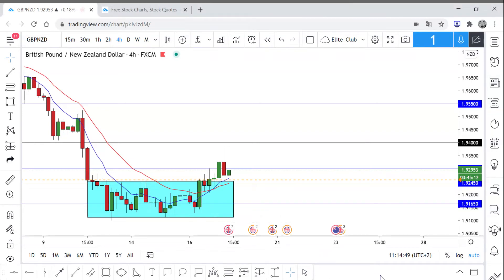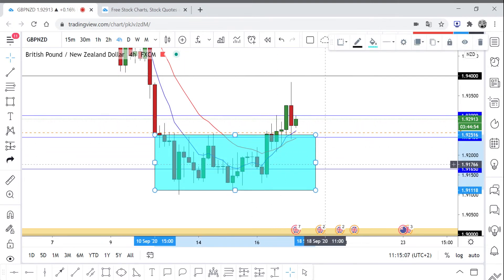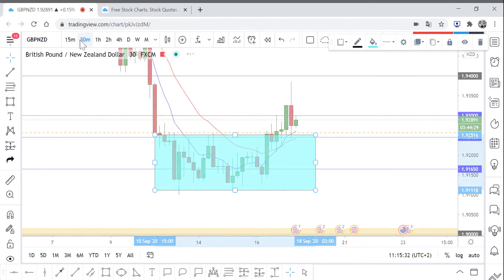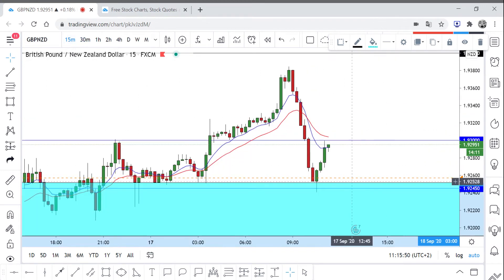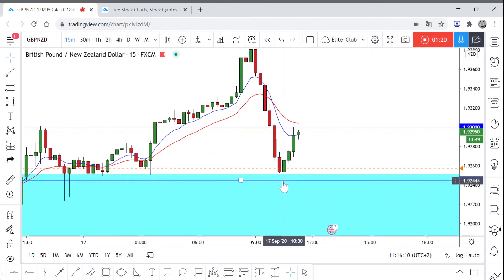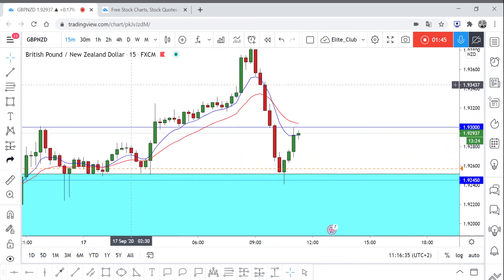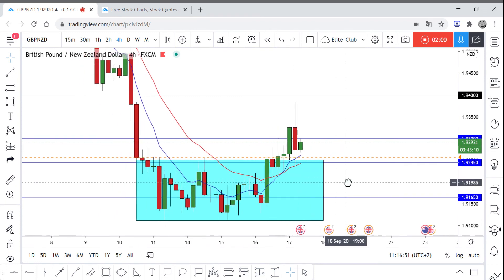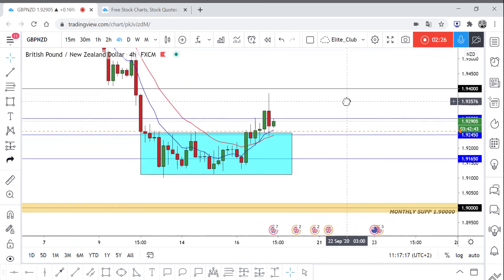GBP/NZD: Free Signal Finally Broke The Sideway +40 Pips Congratulations Everyone